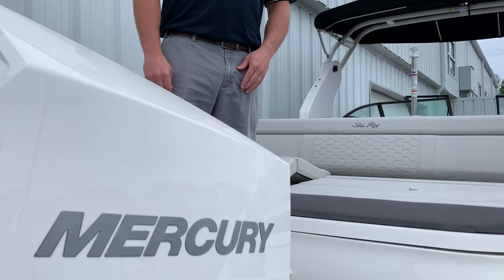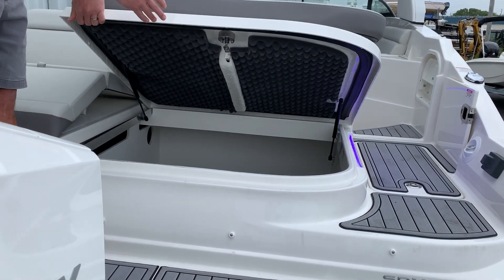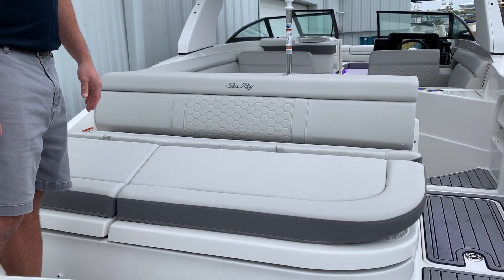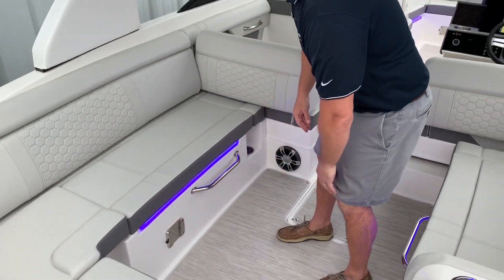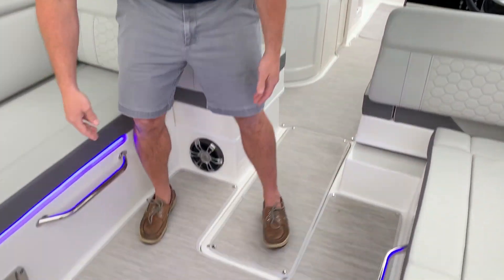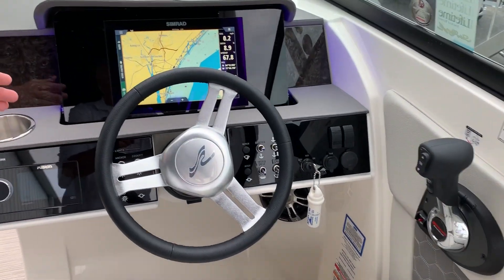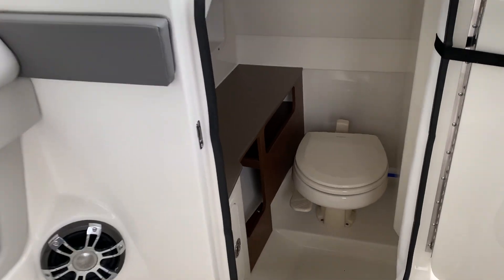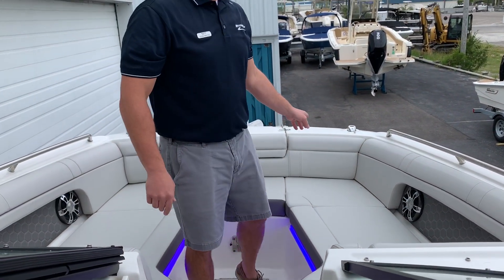2020 Sea Ray SDX 270 Outboard Boat For Sale at MarineMax Wrightsville Beach, NC